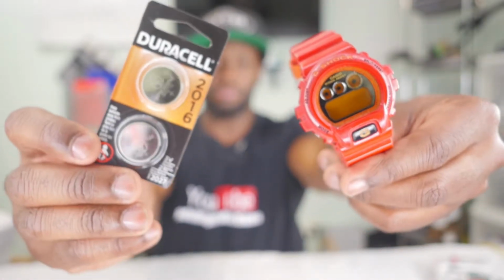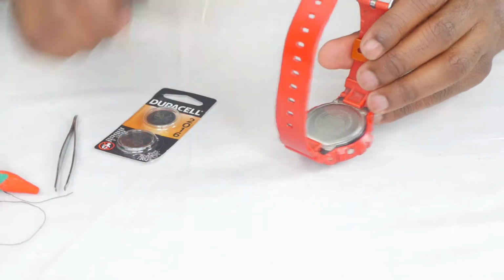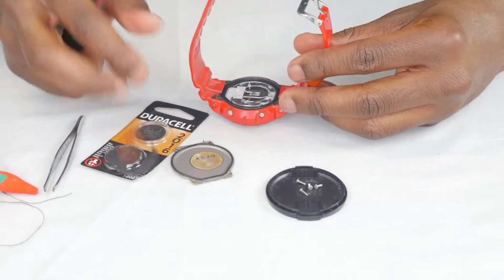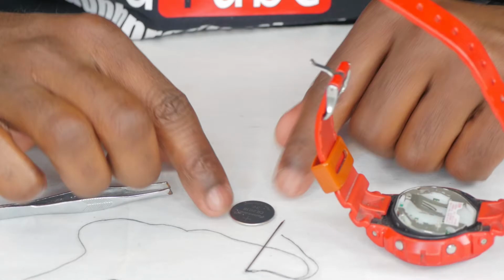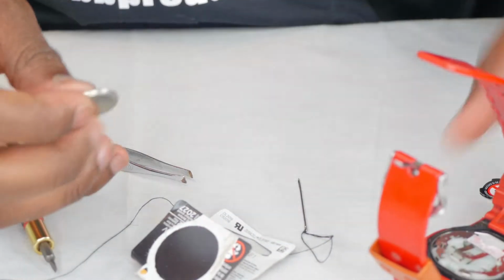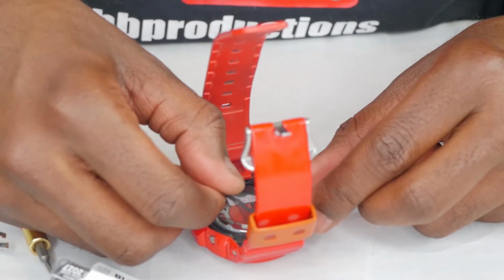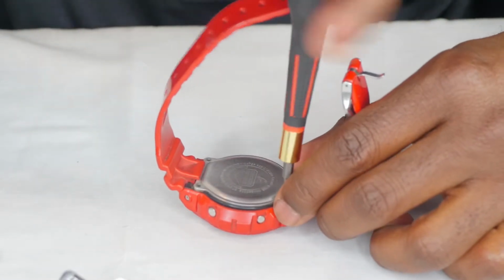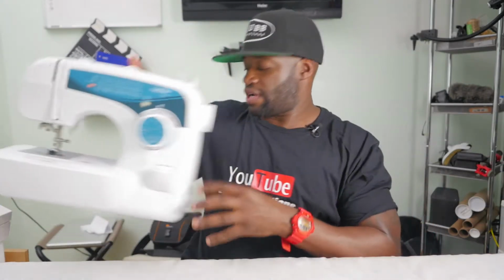How to change the battery on your g shock watch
In this video I show you how to change the battery on your g-shock watch.   Then the vlog.